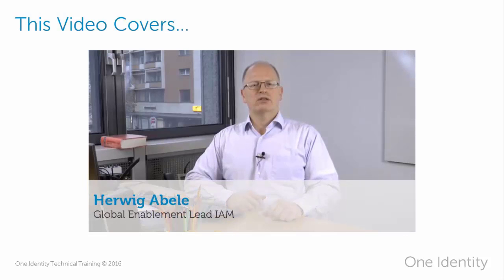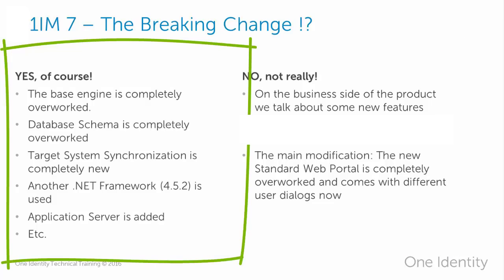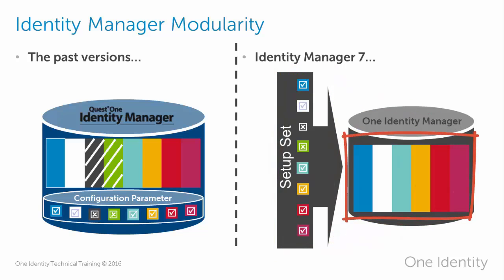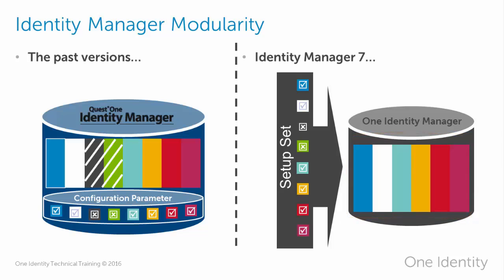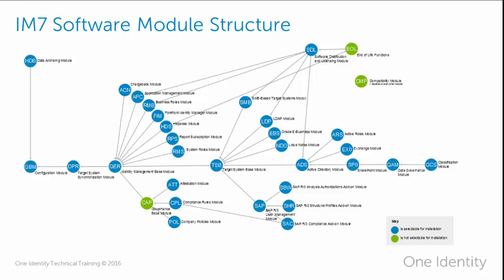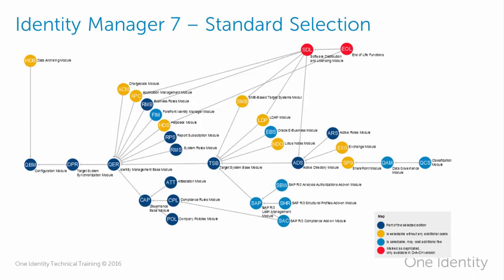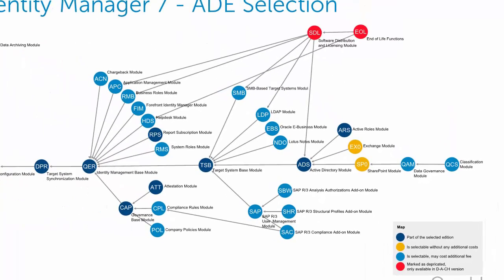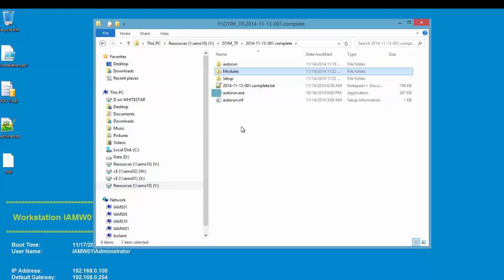One Identity Manager | Version 7 Bits #1 | Modularity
Video Series: One Identity Manager 7 Bits
Part1 Modularity
- Version 7 Breaking Change or not?
- Modularity
- Editions in Identity Manager version 7
- Technically implementation of module and
edition dependencies